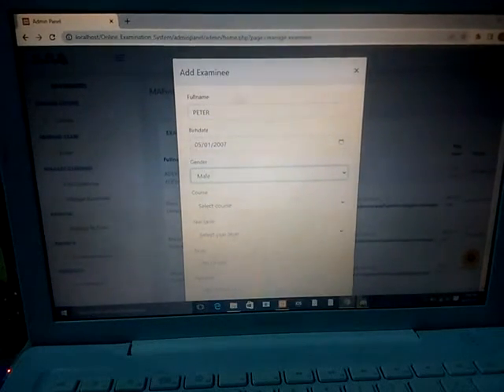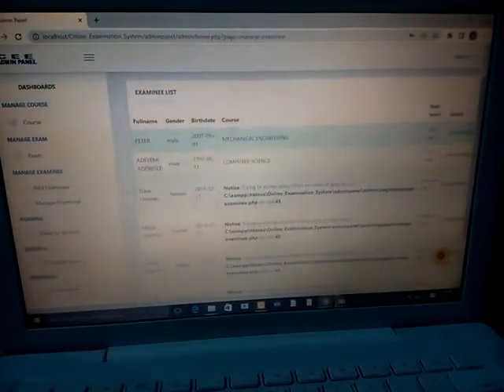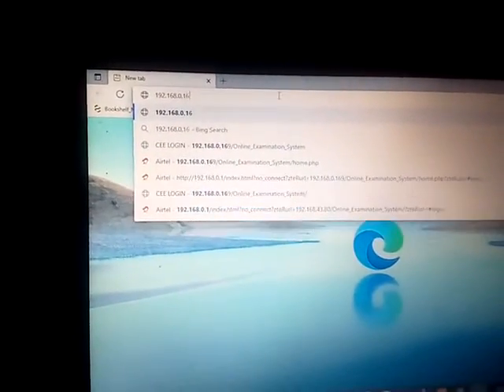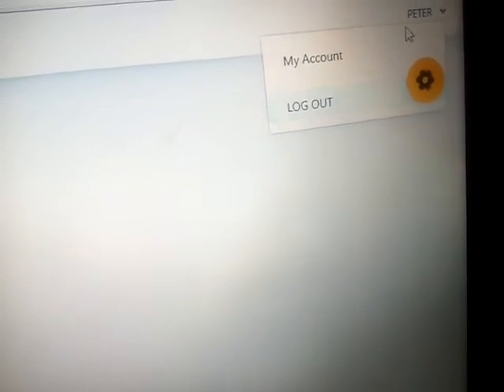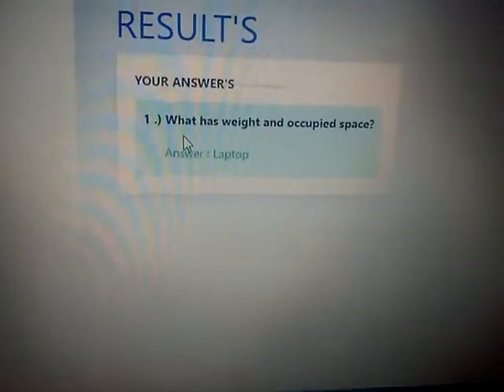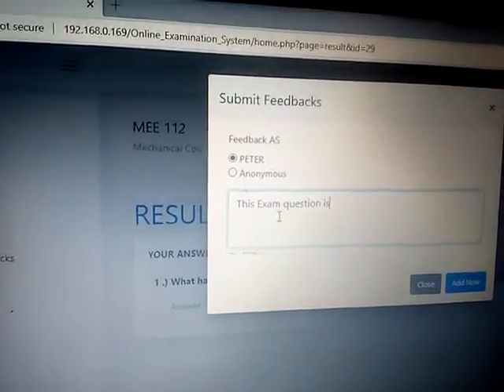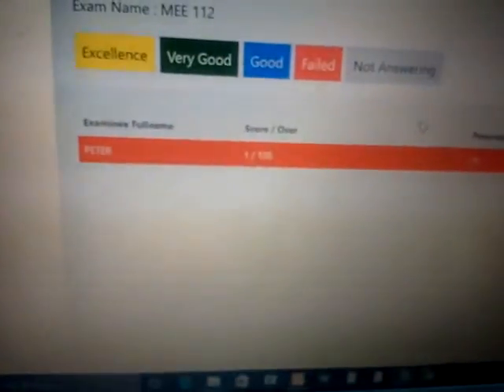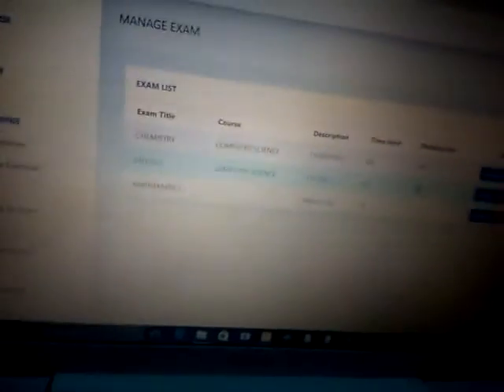EXAM MANAGEMENT SYSTEM ON SERVER TO CLIENT. Locally Connected. Engr. Prince. Part Two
Running an Exam management system on a local network.